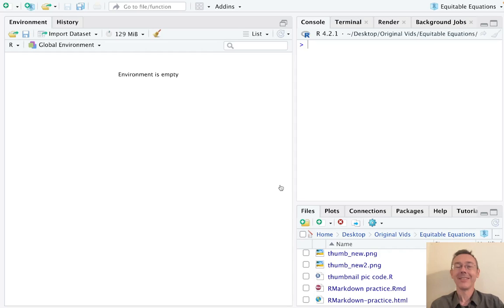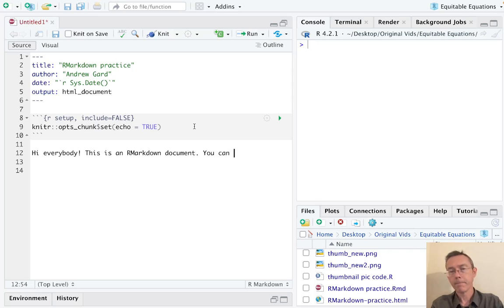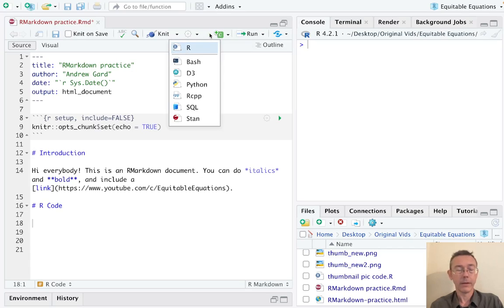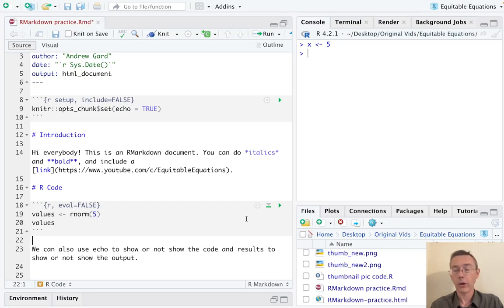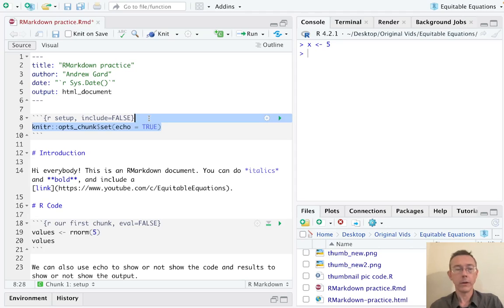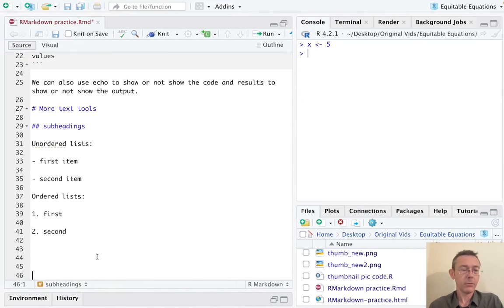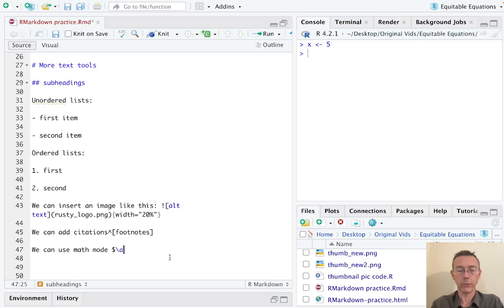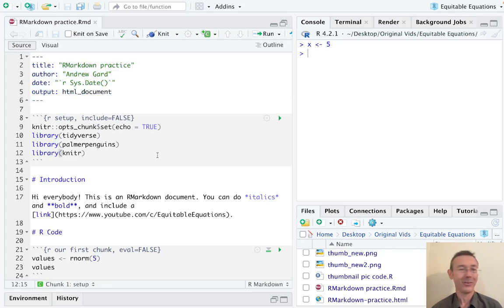What is R Markdown?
R Markdown is an easy way to generate reports that incorporate both R code and lightly-formatted text. If this vid helps you, please help me a tiny bit by mashing that 'like' button.